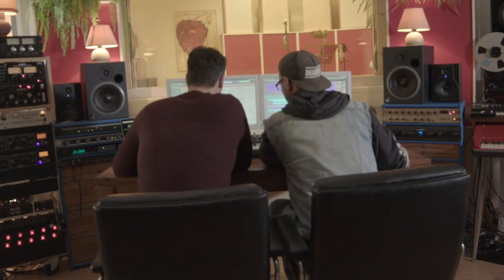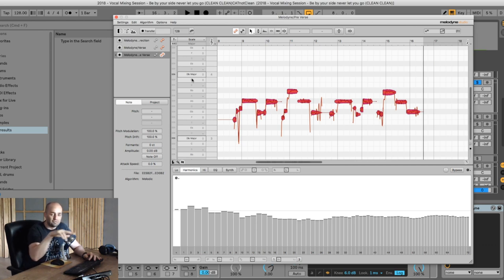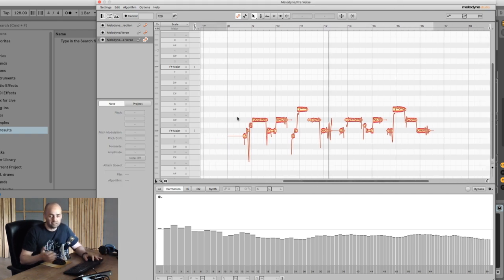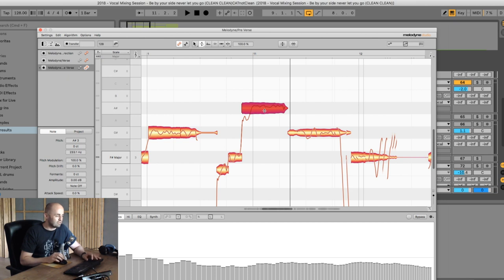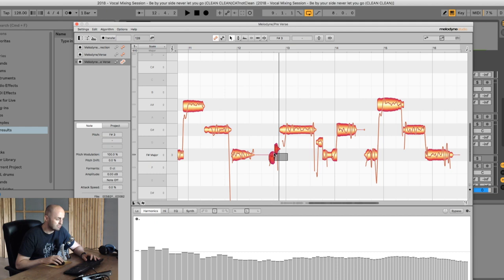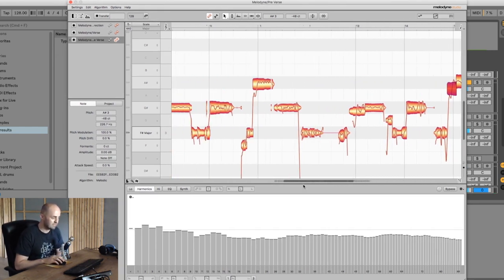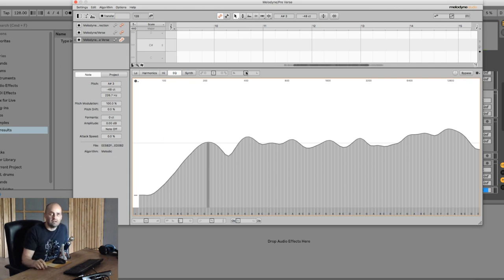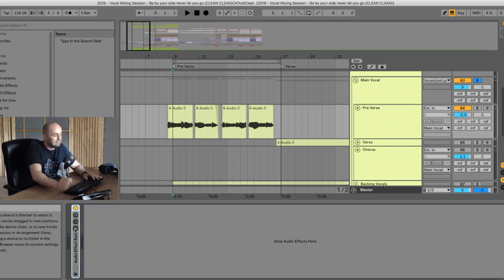Making Amateur Vocals Sound Professional - Mixing Vocals - Part #2 (Melodyne)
In this tutorial series, we are going to professionally mix and process vocals that have been recorded in amateur/bedroom producer style - an approach most of us should be guilty of. We will go through cleaning the vocals, pitch correction, compression and more. Part 2: Melodyne. Part 3:

★ FULL COURSE WITH GUIDO ★

★ LEARN MORE WITH OUR COURSES ★

• Tracks from Start To Finish
• Harmony, Chords and Melody Courses
• Massive, Serum, Arturia Sound Design Courses

★ SOUND PACKS ★

★ FOLLOW US ★

★ INSPIRATION ★

Alesso, Avicii, Zedd

We are PML (Production Music Live), two music producers with an insatiable passion for great sound design, audio engineering and electronic music production. We share our knowledge and skills on YouTube and also via in-depth Start-To-Finish production courses on our website.